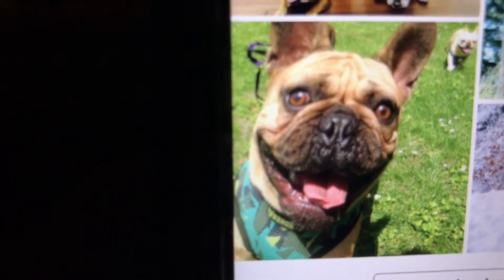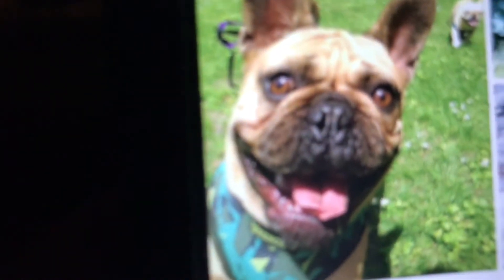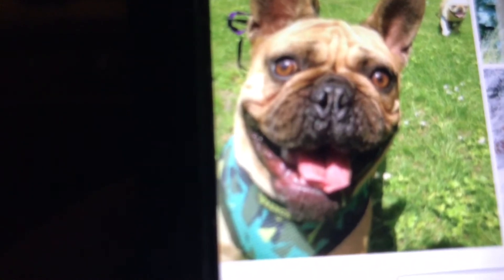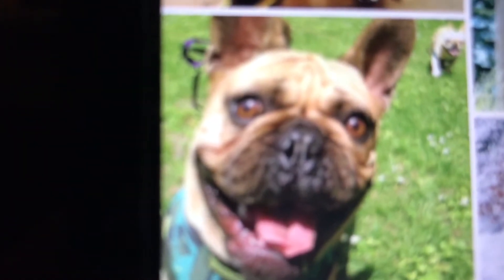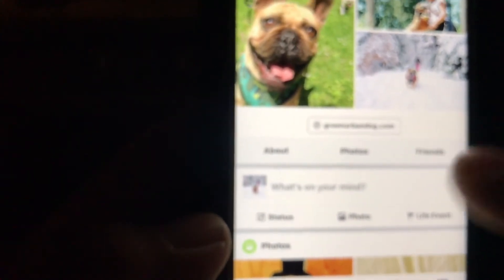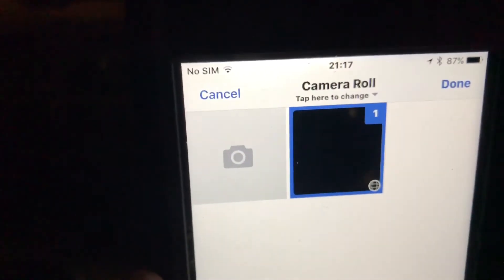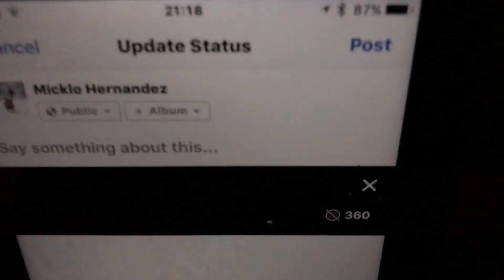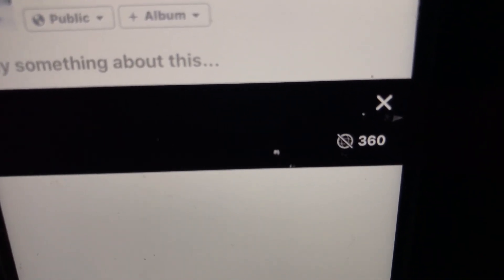How to disable 360 view on Facebook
How to disable 360 view in Facebook , I did it on my iPhone 📱 but I think it could also be done to other devices.